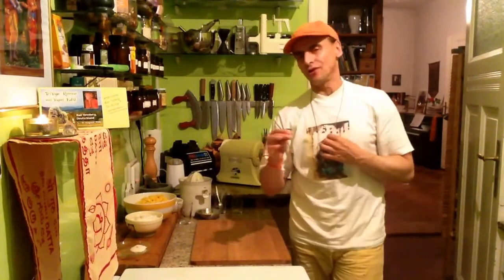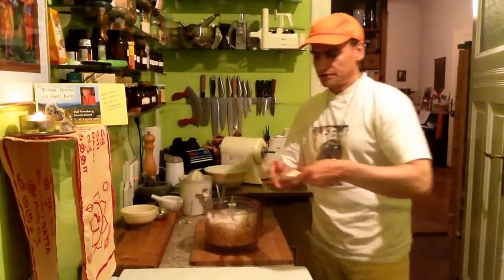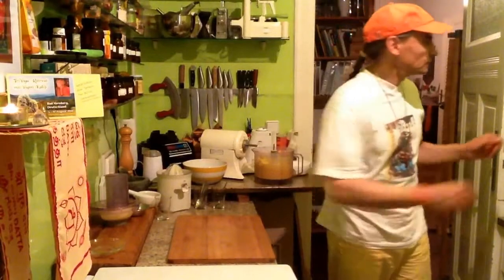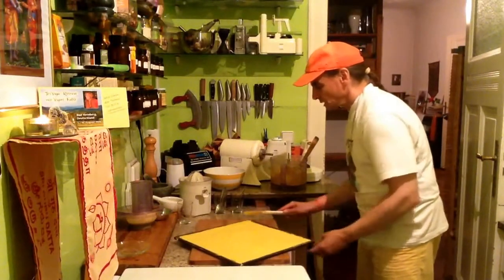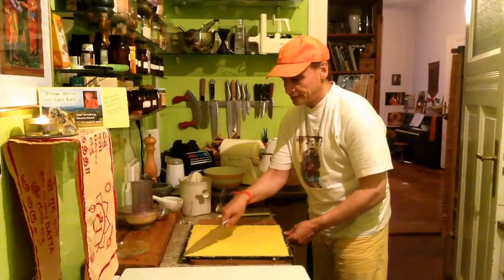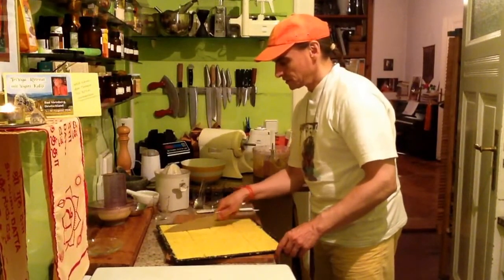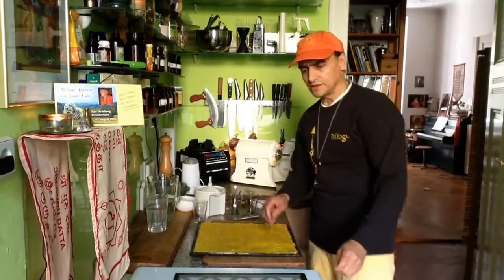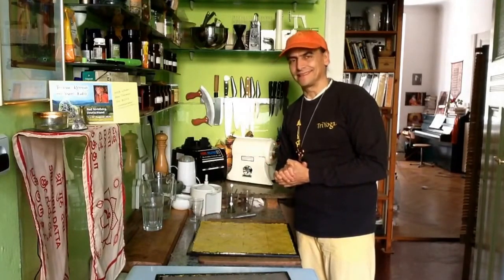Corn Chips ~ Live Bakery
MD Vegan processing corn with young coconut flesh, lime juice, Himalayan salt, and cayenne pepper, spreading it on a teflex sheet, cutting triangle shapes, and dehydrating.